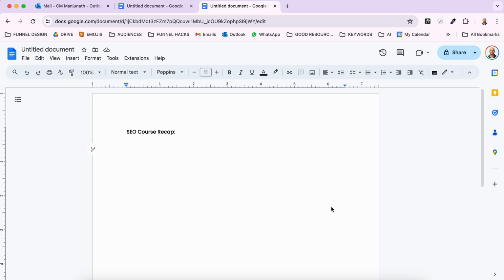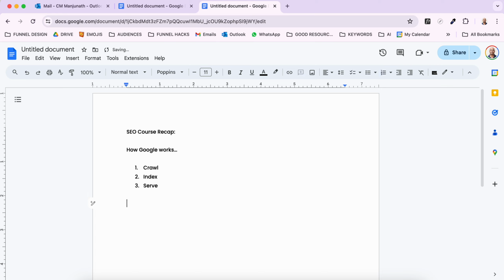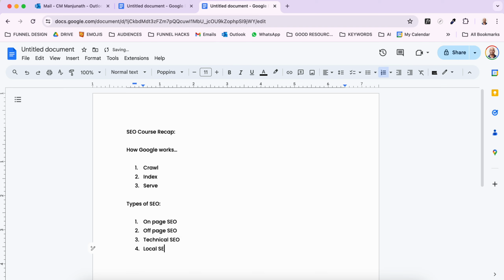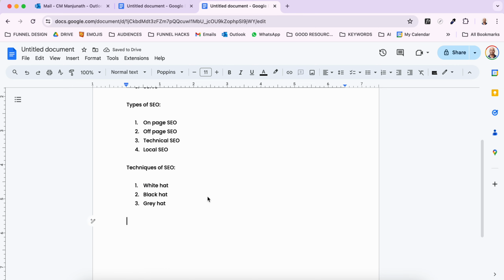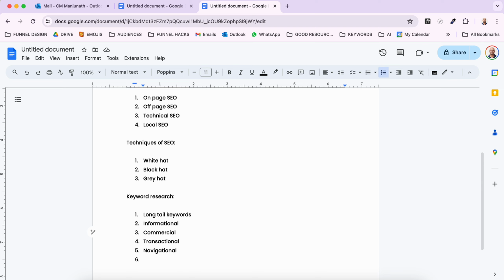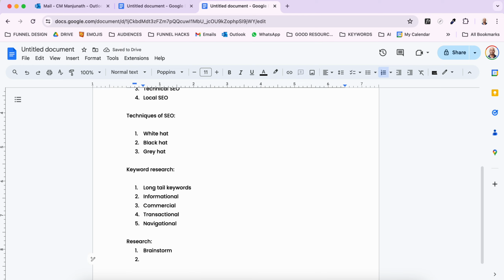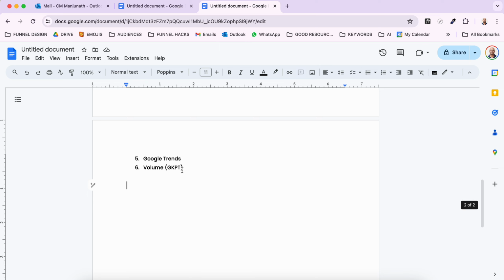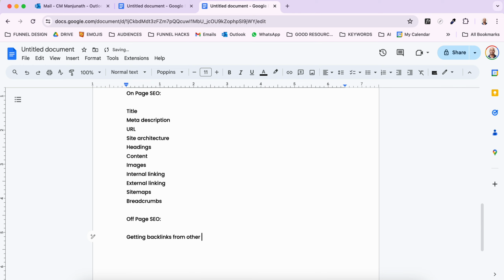2. SEO course-end project | Recap